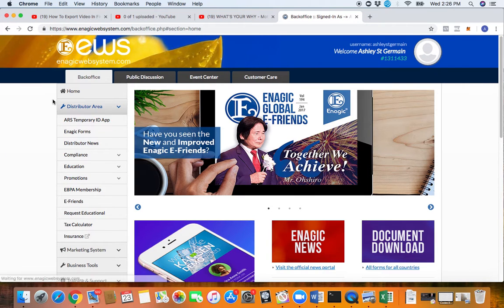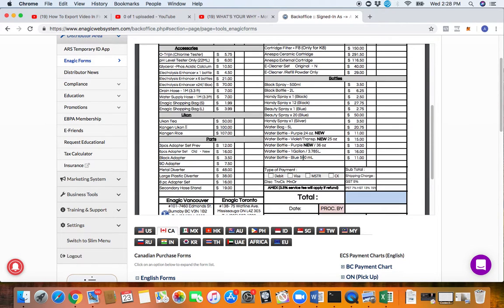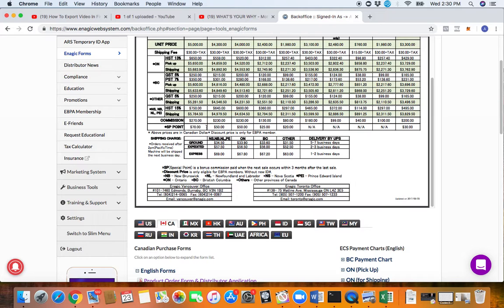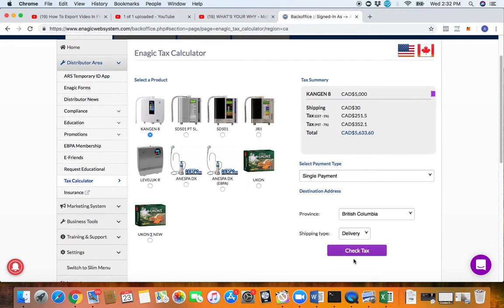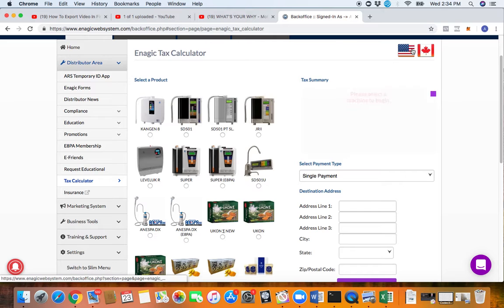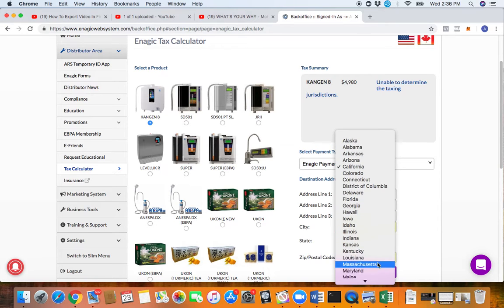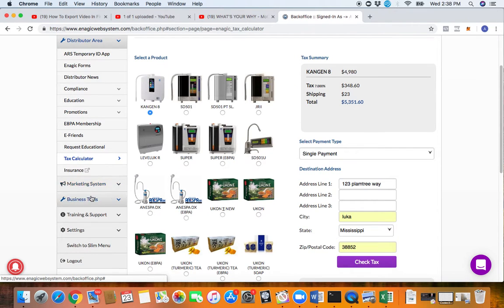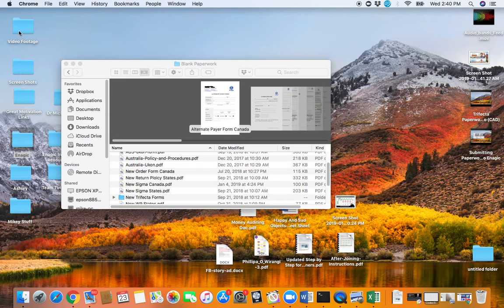Back Office:Forms Section:Tax Calculator